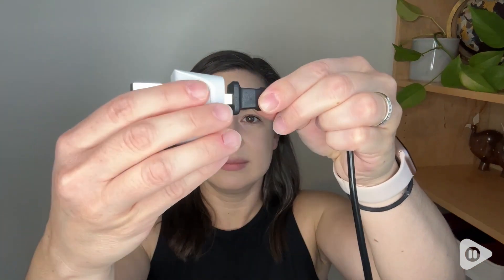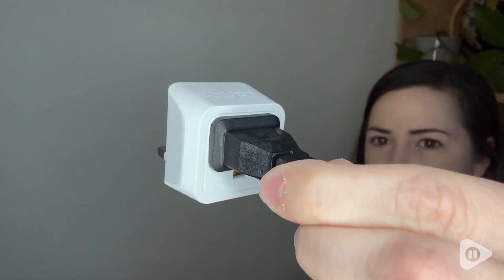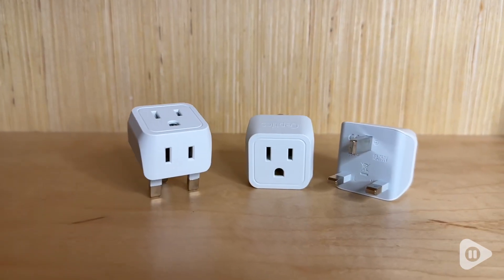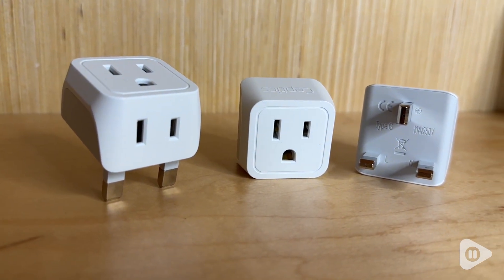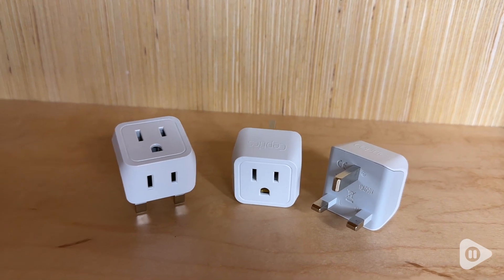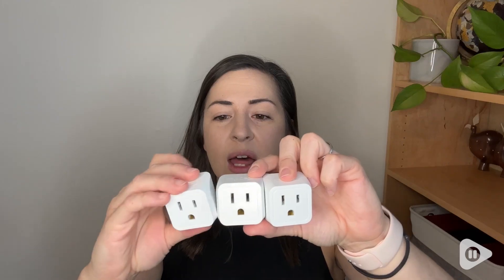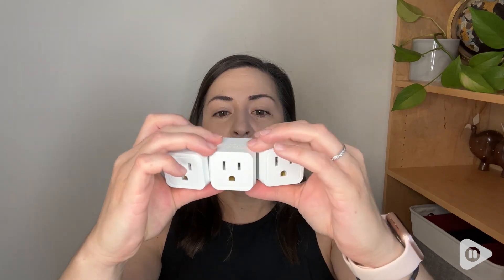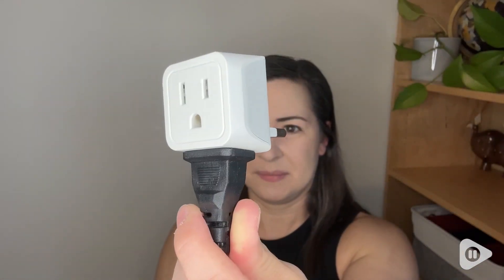Ceptics UK Travel Plug Adapters | Our Point Of View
Ceptics UK Travel Plug Adapters

(Commissionable Links)

DESIGNED FOR A TRAVELER: Take your US to UK travel adapter with you wherever you go in London. Ceptics UK travel plug adapter is lightweight and compact and perfectly fit inside your handbag or luggage. Designed in the USA & includes Limited Lifetime Warranty - Return it for any reason and we will replace it with a new one with Ceptics Advantage!
2 in 1 INPUT UK TRAVEL PLUG ADAPTER: Charges more devices at once with Ceptics UK adapter - Conveniently plug up to 2 gadgets with Ceptics to a single Type G adapter. Our 3-pack Travel adapter set supports standard 2 and/or 3-pronged flat pin plugs from N. America.
INTERNATIONALLY COMPATIBLE: Our US to UK Plug Adapter are compatible with outlets in several countries, such as the United Kingdom, Hong Kong, Bahrain, Belize, Botswana, Brunei, Cyprus, Dominica, England, Ghana, Gibraltar, Grenada, Iraq, Ireland, Scotland, Qatar and United Arab Emirates
Type G Adapter: This UK outlet adapter is made of quality materials that were assembled with care. Small yet powerful, our UK power adapter has a max load rating of 10A/ 250V and it's fully grounded for safe operation.
Note: This UK power plug adapter is compatible with only Dual Voltage Products & Electronics. It is NOT a voltage converter and it will not convert voltage from 220V to 110V or vice versa. It is designed to work with travel electronics such as cell phones, laptops, battery chargers, tablets and other dual voltage electronics such as CPAP machines.